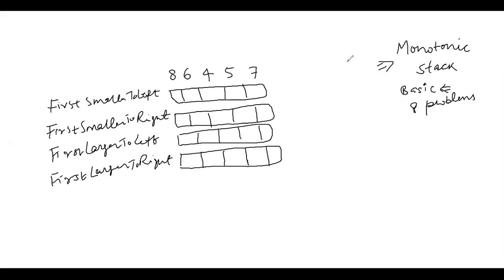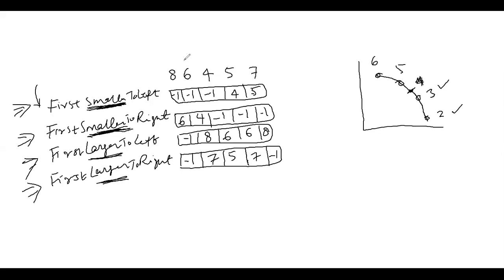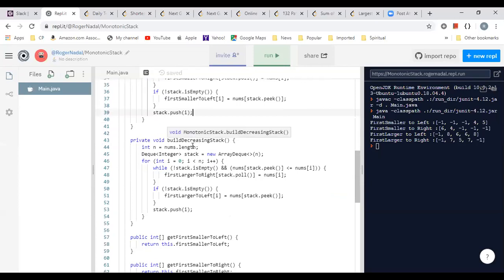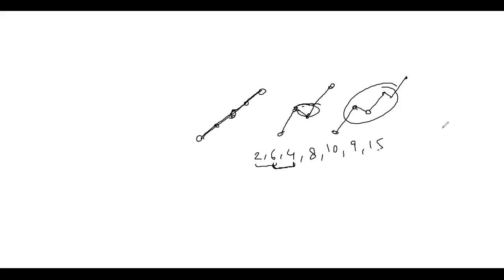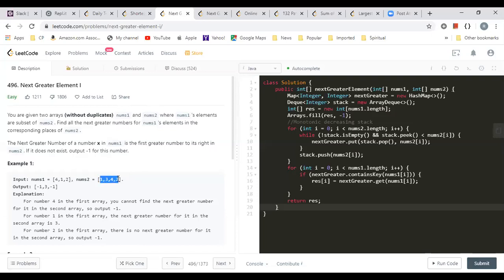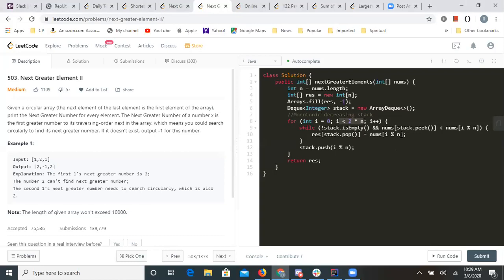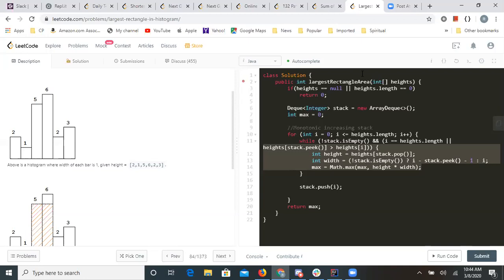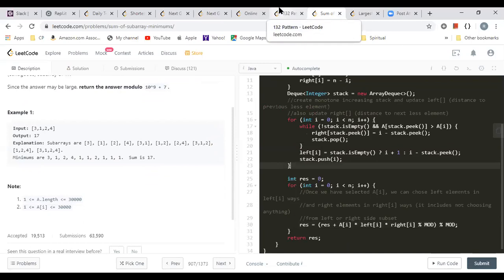Monotonic Stack - Daily Coding Practice (Questions: 2020 03 06, Session: 2020 03 08)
Topic: MonotonicStack